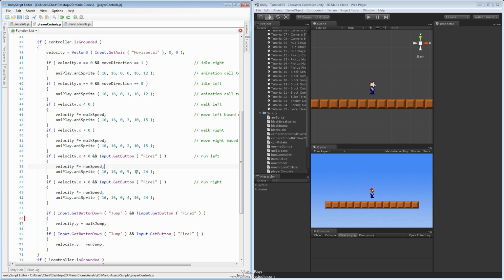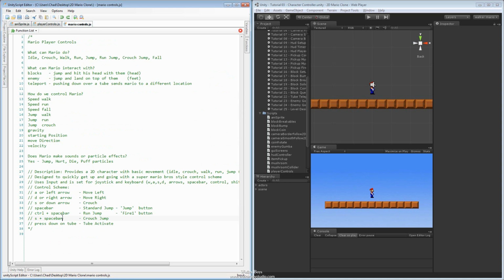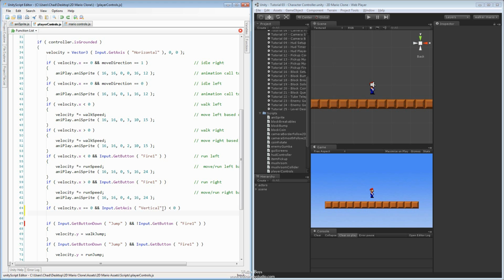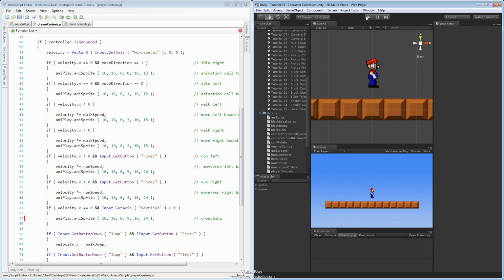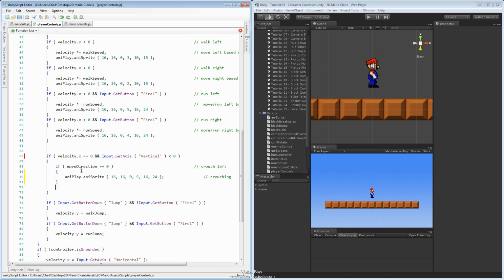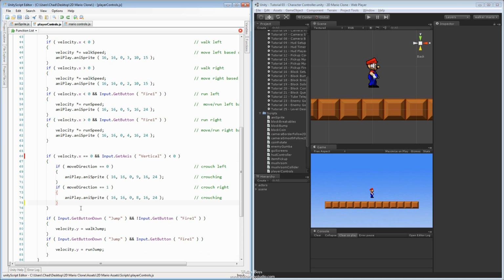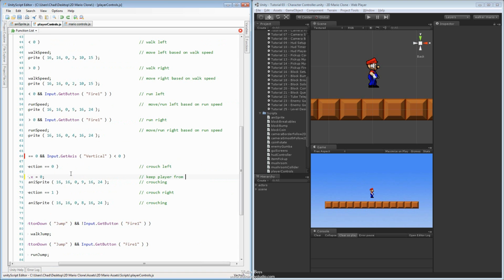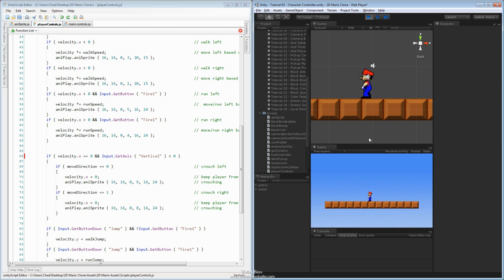part 3 6 controller crouch